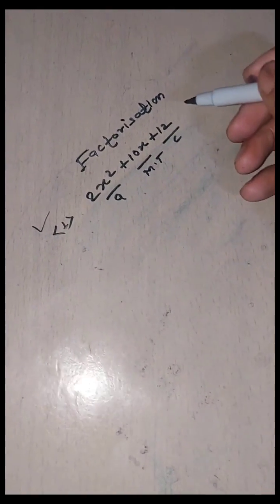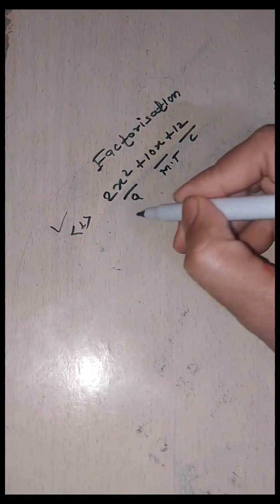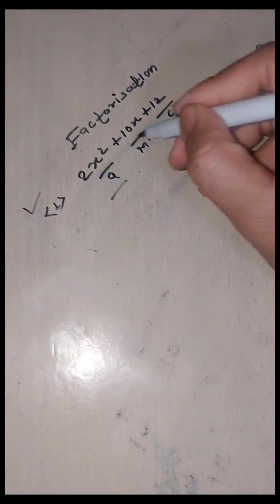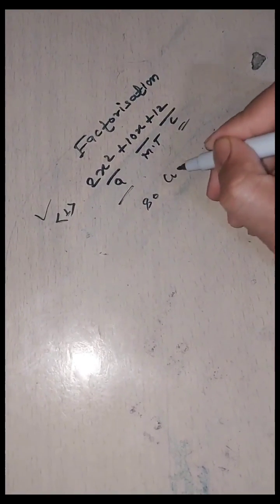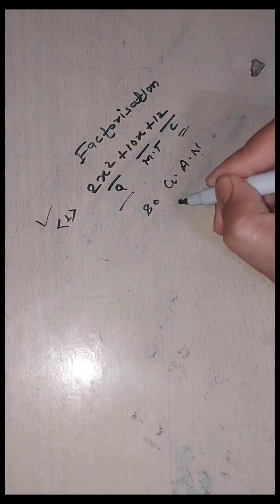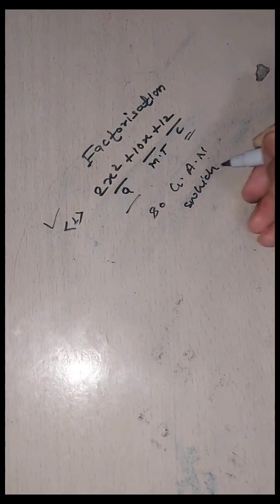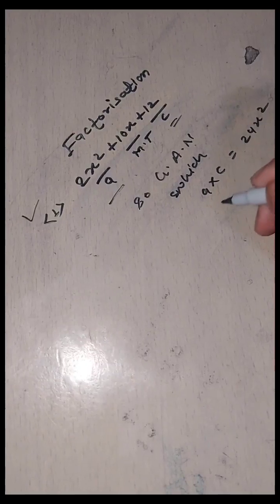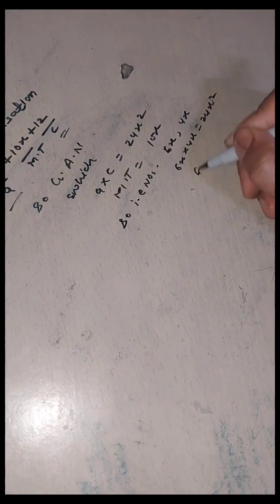Factors of :- 2x² +10x +12